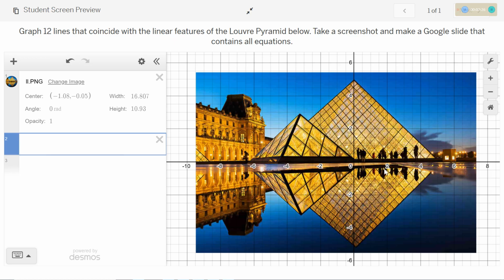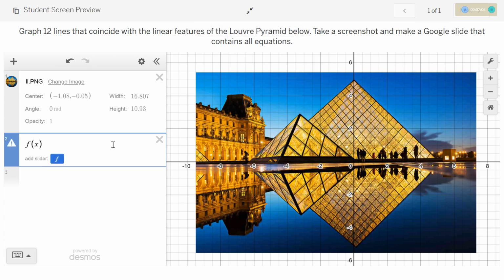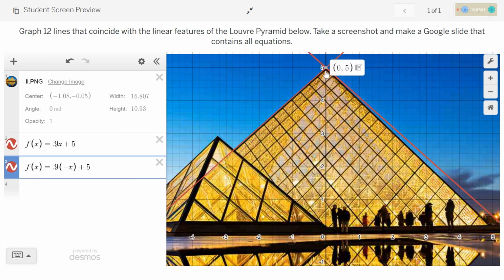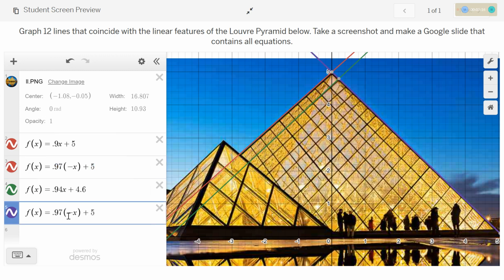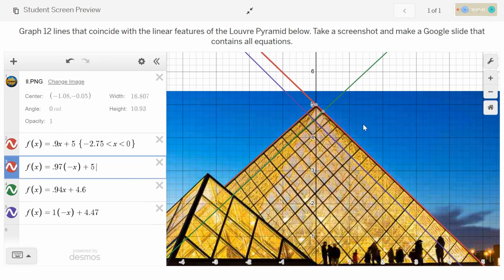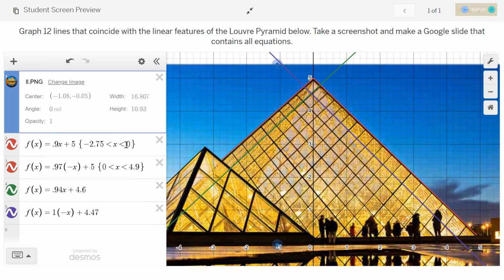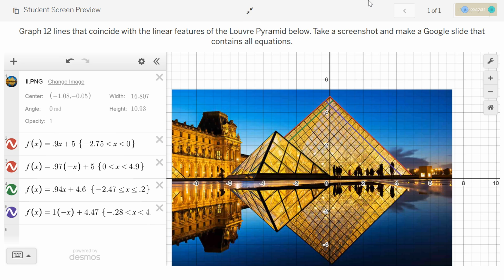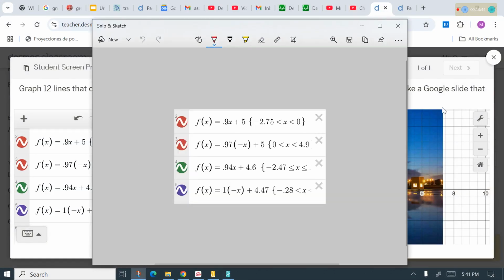Paris, I Louvre You